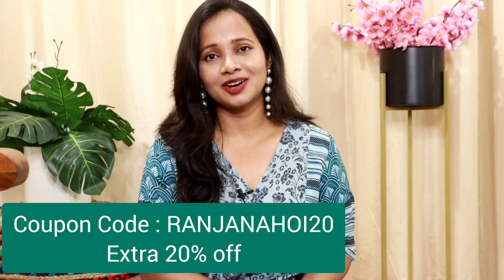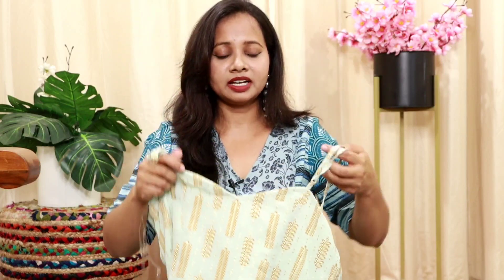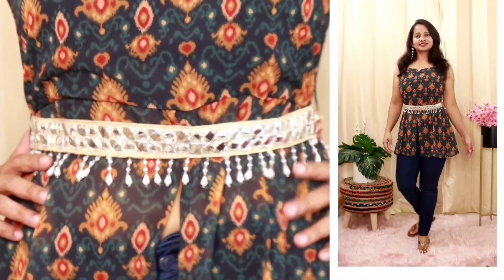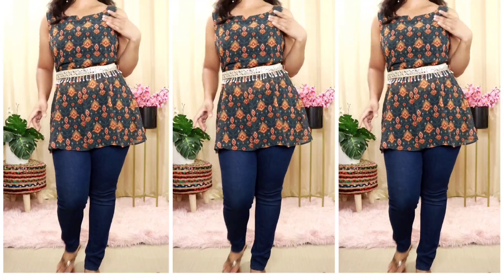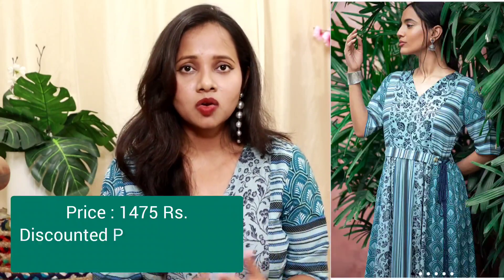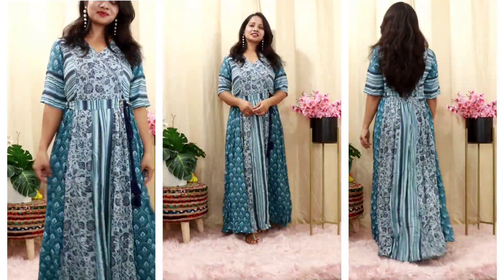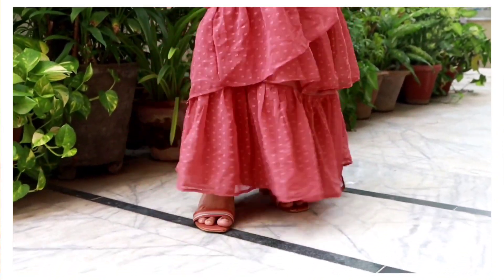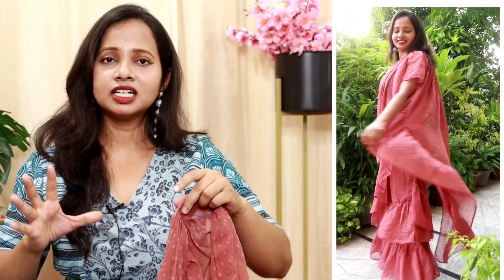Latest Festive/Party Wear Dresses Haul | Indya Kurti Haul | Ranjana R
Explore variety of ethnic fusion wear, party outfits and indo-western styles online on Indya at affordable prices.

Hi everyone so today's video is an Indya haul. So enjoy 😍

My Height : 5'3
My Size : Medium

latest ethnic wear,
ethnic wear outfits